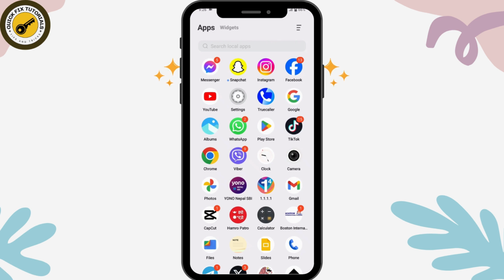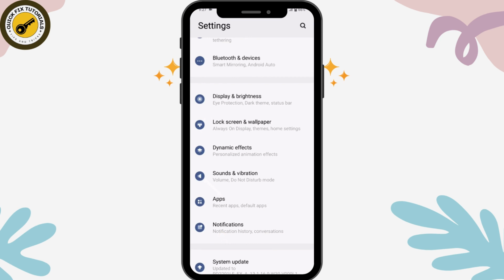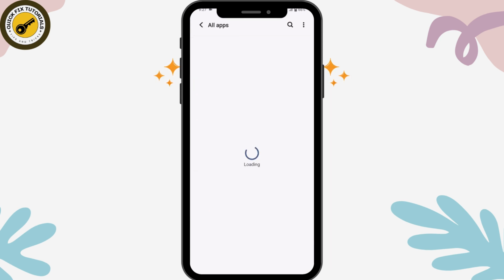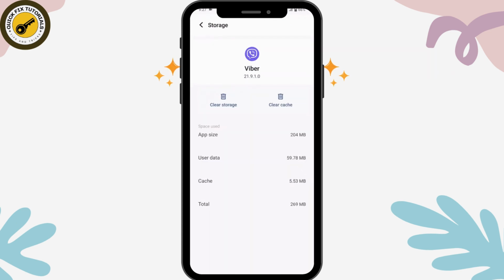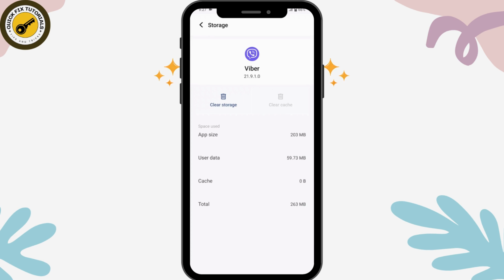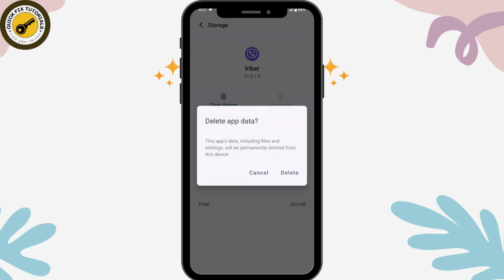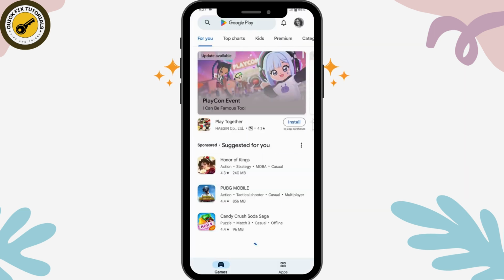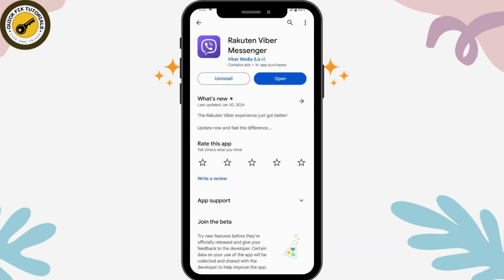Viber Activation Failed | Quick Viber Activation Solutions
How To Fix Viber Activation Failed

Encountering issues with Viber activation? Don't worry! QuickFixTutorials is here to help you resolve Viber activation failed problems with simple and effective solutions. Viber is a popular messaging app, and activation issues can be frustrating. In this tutorial, we'll provide step-by-step guidance on troubleshooting and fixing Viber activation failures. Follow our expert tips to ensure a smooth and successful activation process on Viber.